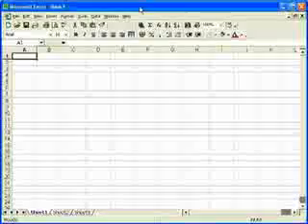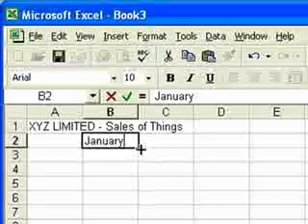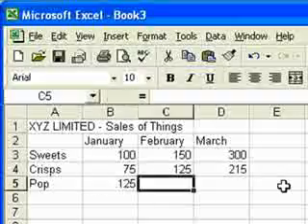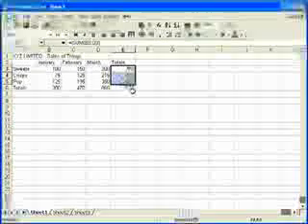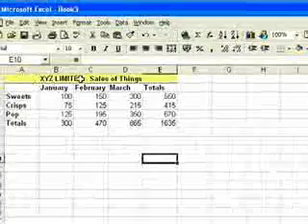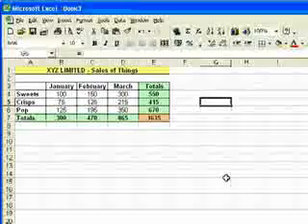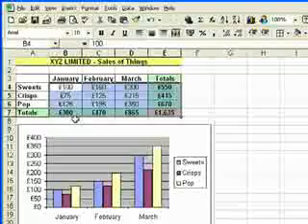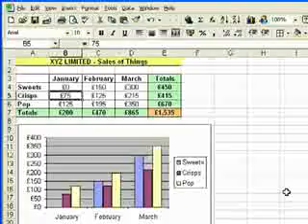Microsoft Excel Tutorial for Beginners 1